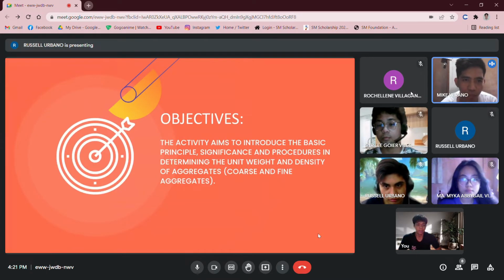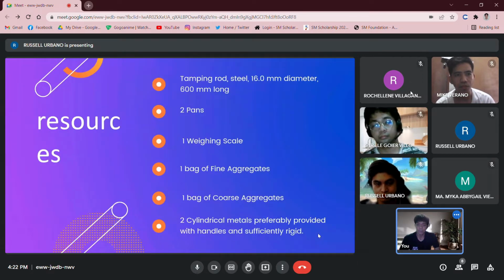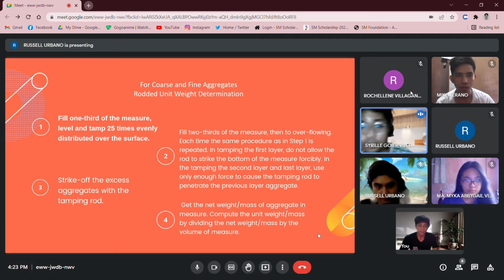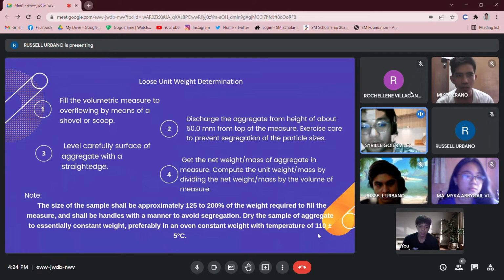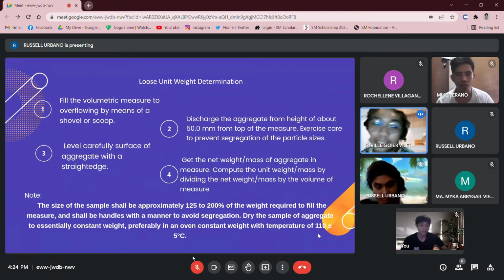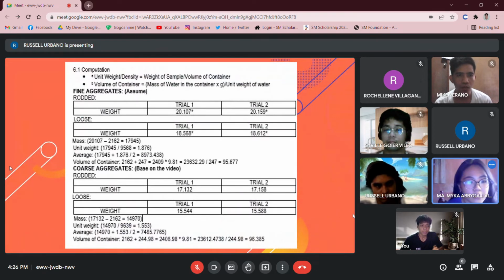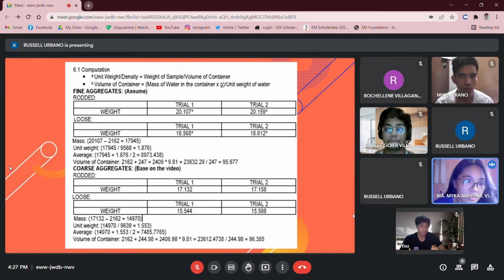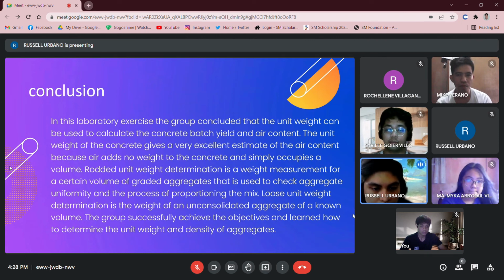CE22S10 GROUP 9 Experiment 5 DETERMINATION OF UNIT WEIGHT AND DENSITY OF AGGREGATES